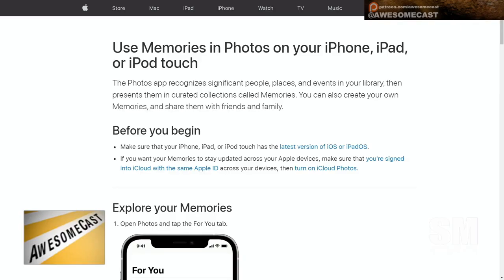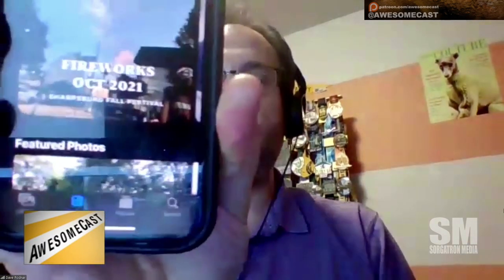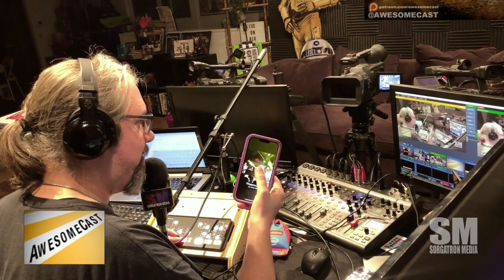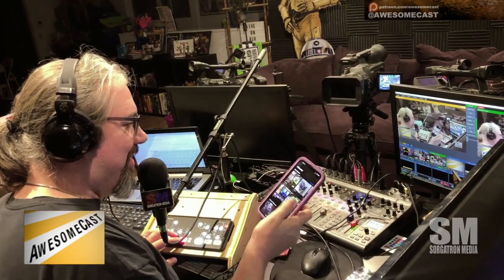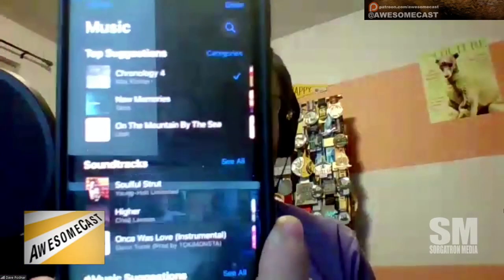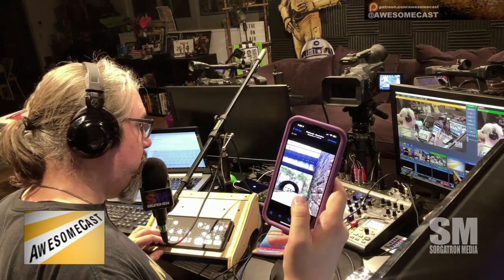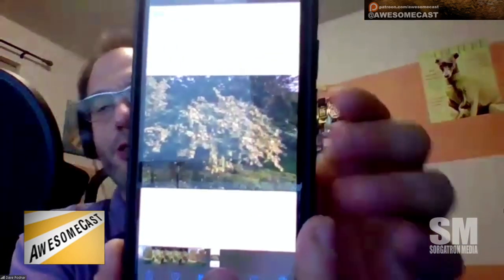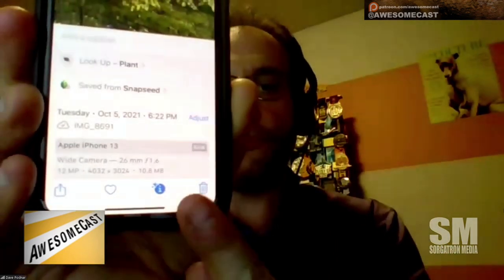New Apple Photos Memories Features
Podnar shows off updated iPhoto memories features